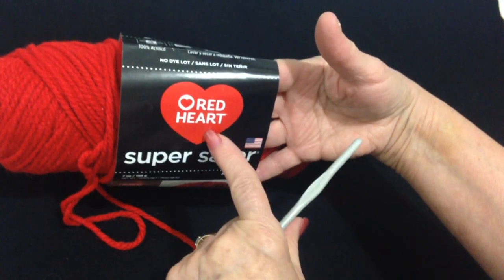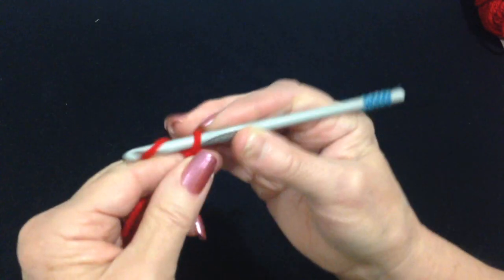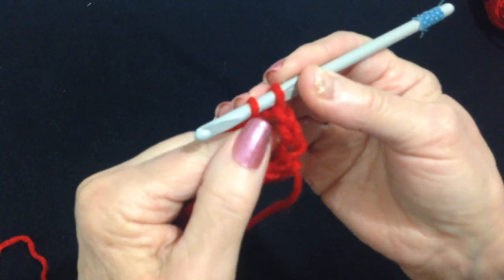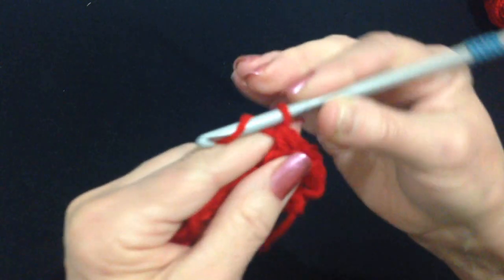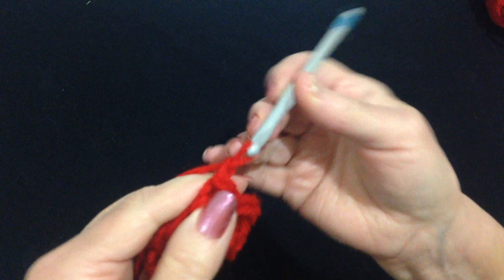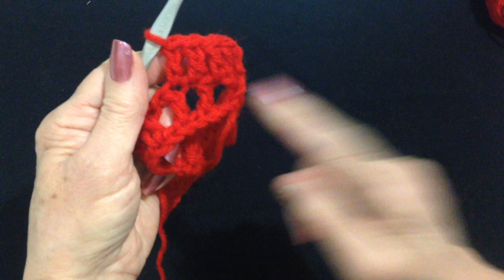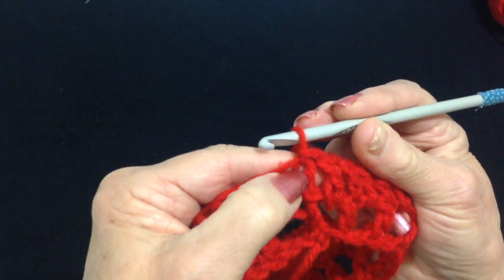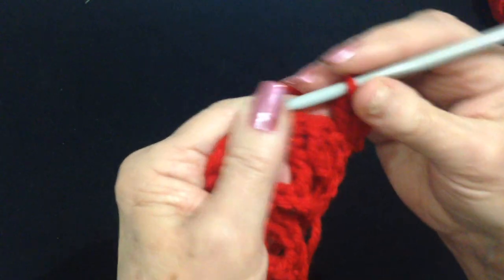DIY, CROCHET RED SKIRT, SHELL AND POST PATTERN, #2369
Sorry, the wrong video got made public, and it does not include how to finish the waistband...see it here in full

9 PIECE crochet hook SET: ($3.99)
3 mm to 12 mm crochet hook: